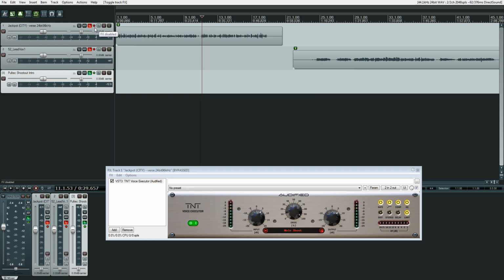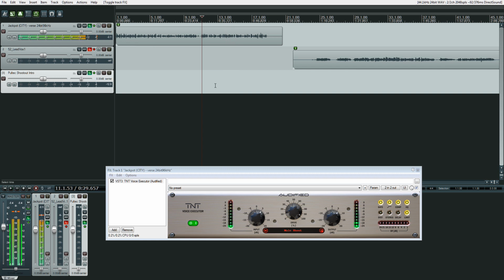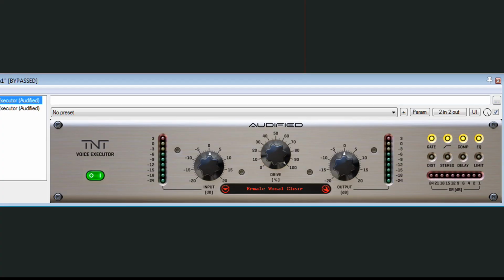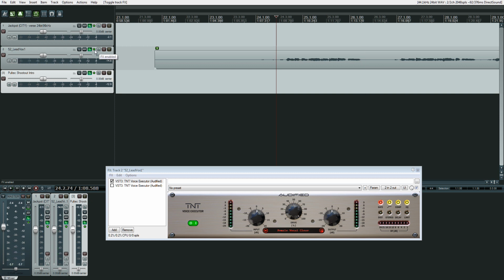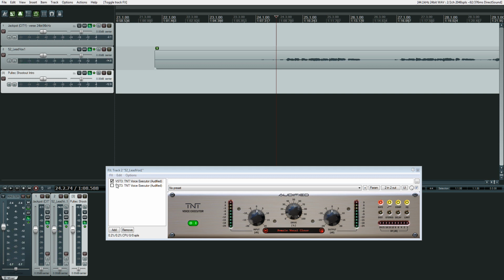Easily Enhance Voiceovers Audified TNT Voice Executor Review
Adam demonstrates the TNT Voice Executor plugin from Audified. Can fast, professional quality voice overs and vocals be made?  .